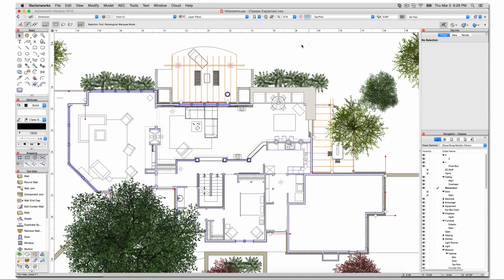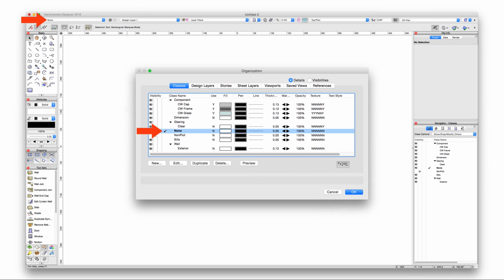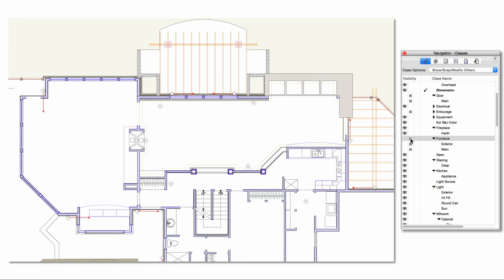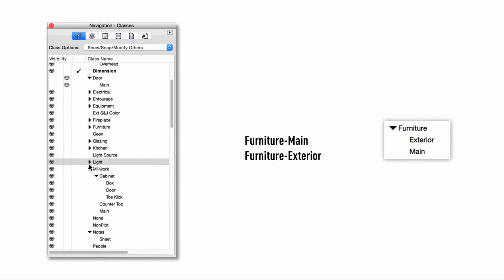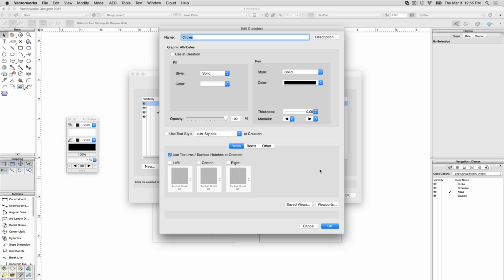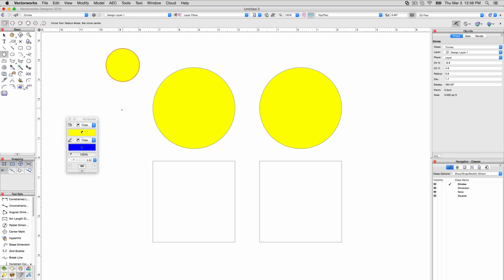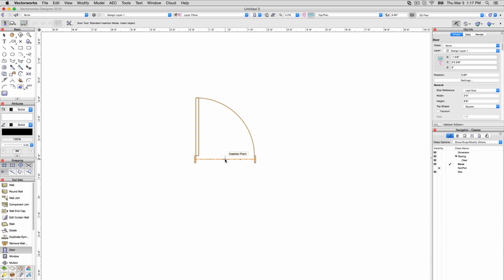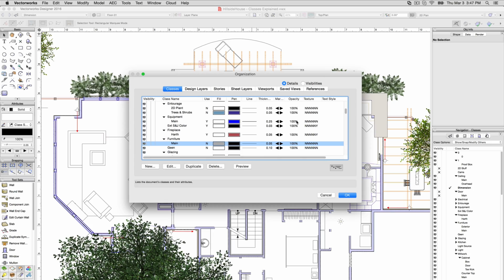BIM Architectural - Introduction to Classes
In this video, we will discuss how to use classes for document organization, as well as visibility and attribute control.